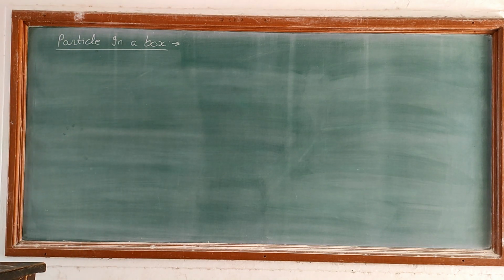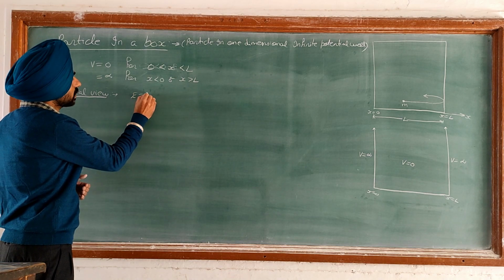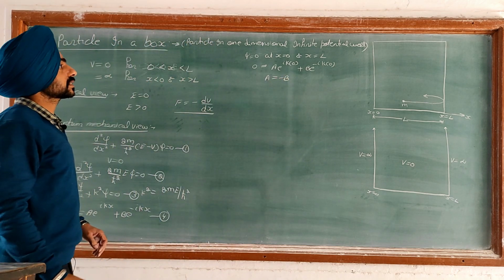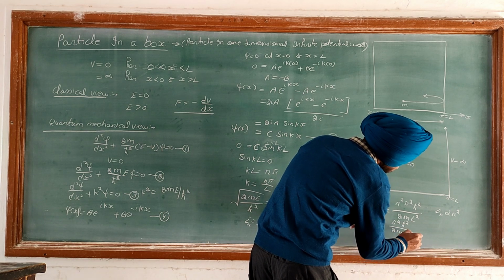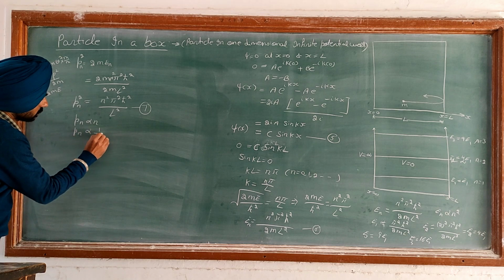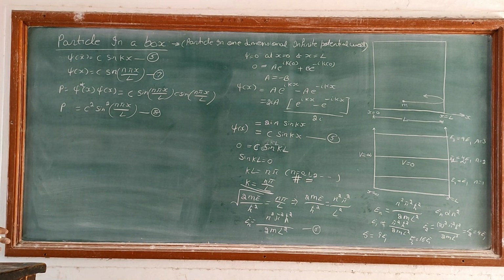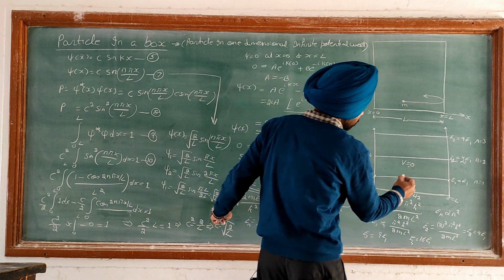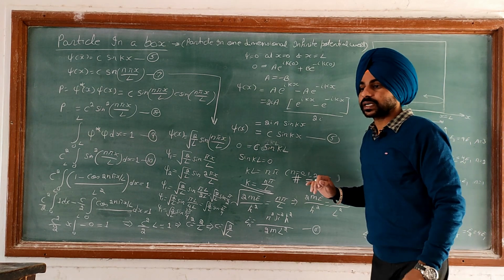Particle in a box